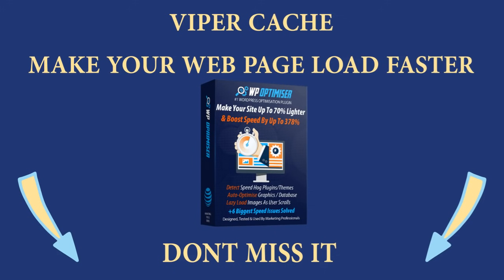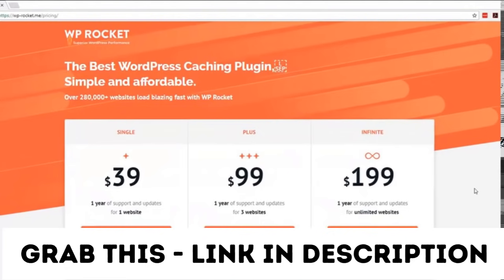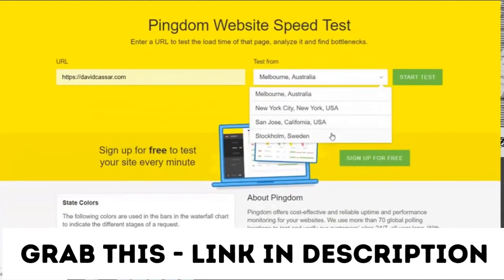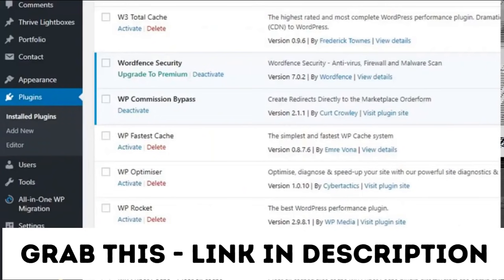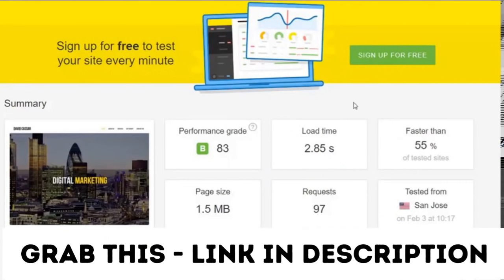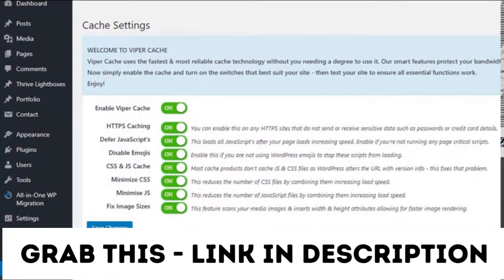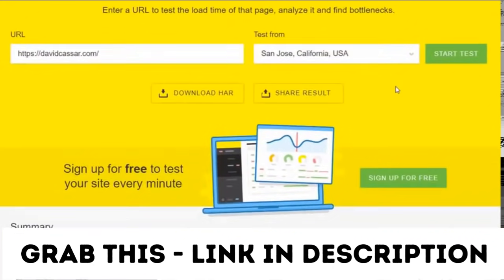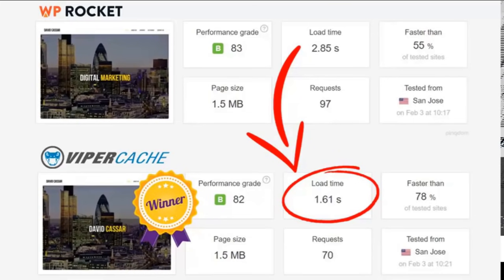Viper Cache Review ⚡ ATTENTION ⚡ DON'T GET THIS WITHOUT THE ⚡ CUSTOM 🎁 BONUSES!!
Viper Cache is The Easiest & The Fastest Cache Plugin On The Market

With Almost No Server Lag

Caching is the #1 way to speed up any WordPress site however all current cache plugins have problems which affect user experience & site performance:

Problem #1 - Current Cache Plugins Are Complicated... you need a university degree to find your way around cache settings nowadays - get just one setting wrong & your site breaks.

Problem #2 - Free Cache Plugins Are Frequently Hacked... there's been 33 registered vulnerabilities in popular cache plugins in the last 3 years alone. Users are left with a choice of either gambling with their site security by using free cache products or using inferior underperforming paid plugins.

Problem #3 - Current Cache Plugins Hog Your Processor / Memory... through inefficient cache clearing & cache preloading... say you have a site with 100 pages & you make 1 text change to 1 page... then with current cache plugins all 100 cached pages will be deleted and your site now has to rebuild every cached page hogging your server processor & memory. This problem gets worse the bigger your site.

Problem #4 - Clashes With Many Common Themes & Plugins... over engineered cache plugins have a nasty habit of playing god with many themes & plugins giving you errors & white screens of death

The Best Paid Plugin is Not As Fast As Expected

The best paid product on the market was outperformed by it's free alternatives. Independent tests carried out by designbombs.com in October 2017 showed that Rocket Cache the #1 paid cache plugin was outperformed by 2 free plugins.

Viper Cache Was 77% Faster Than competitors

Viper Cache is based on one of the most reliable cache engines on the planet... we've built a more sensible cache that resolves these problems:

- it doesn't play god with your themes & plugins yet still achieves highest performance scores
- it's stupidly simple to use with fewer settings than ALL other cache products
- It's built on a secure framework which massively reduces the potential for hacking

- it has smart clearing & rebuilding technology so it doesn't hog your site's server resources & slow it down
- It's built using the fastest cache technology without compromise on site stability

Viper Cache also lowers you bandwidth by shielding your site from hot-linking, bad bots & known site scrapers - which makes it's 1st to market

IS IT THE FASTEST?

The short answer is we believe it's the fastest... the right answer is... it depends how you test and what factors you take into consideration... we cover a lot of this with a tutorial video on speed testing for customers.